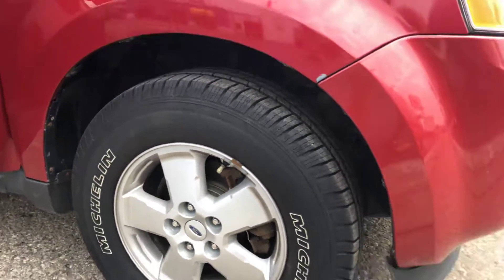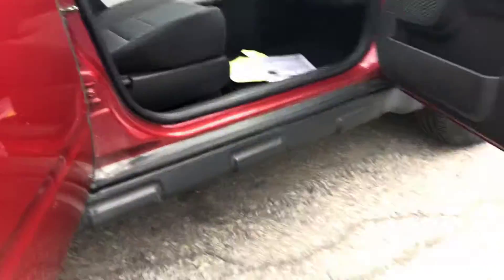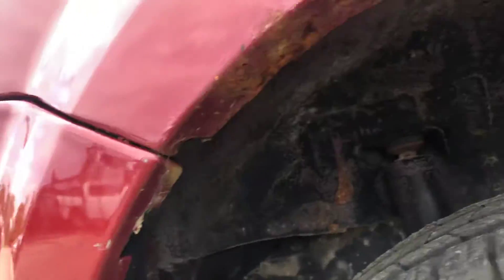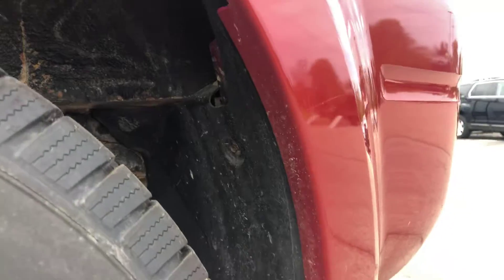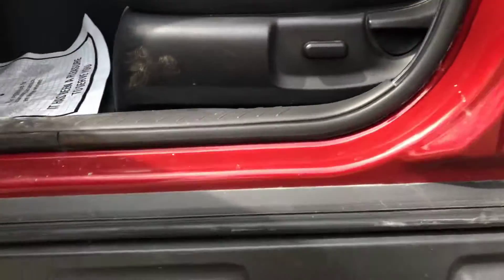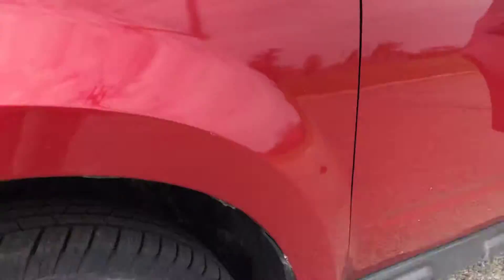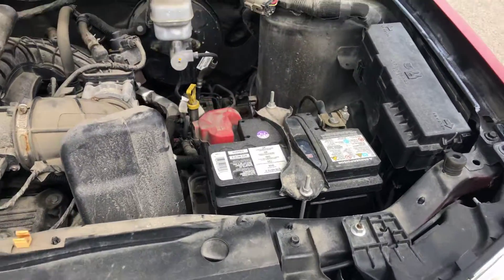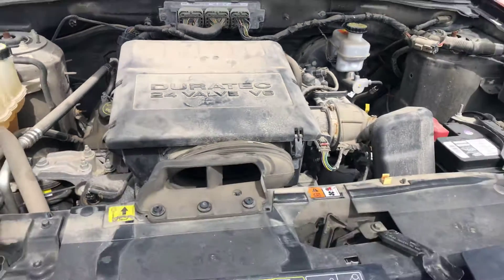PK223 Ford Escape